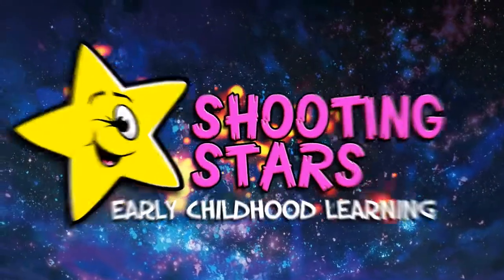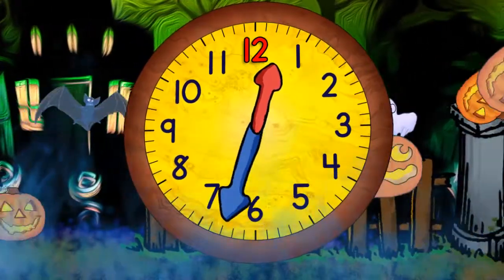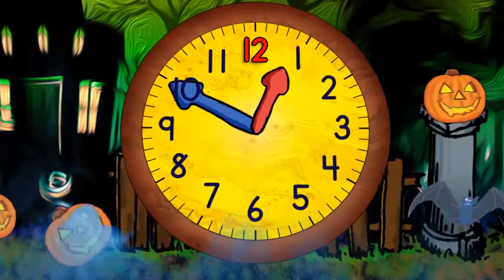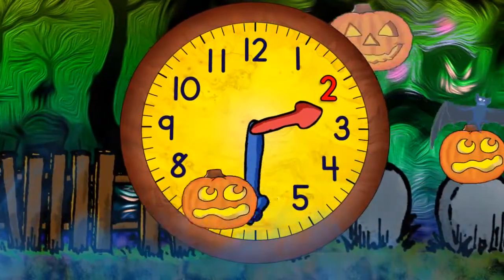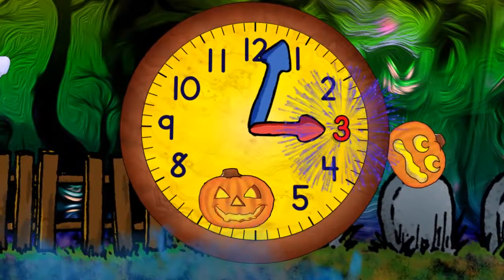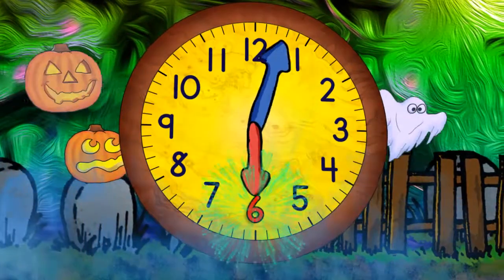Halloween Jack-o-Lantern Teaching How to Tell Time on a Clock Educational Video for Kids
If your child loves Halloween Jack-o-Lanterns, and you love for them to learn, you've found the right educational cartoon video! Learn about alphabets in many languages, math, numbers, colors, music, and much more with this cartoon character parade in this educational movie for kids!

For long-play lessons in English, French, Spanish, Italian, German, Chinese, Russian, PLUS Latin, ancient Greek, Viking, and Hebrew visit our main